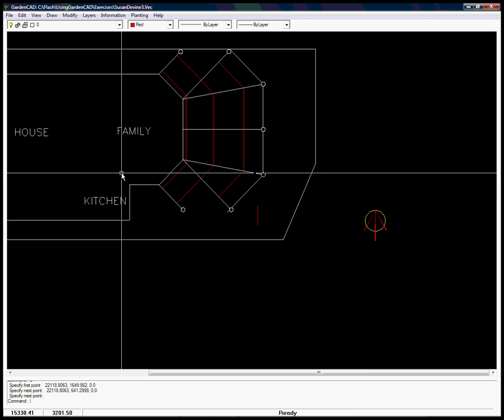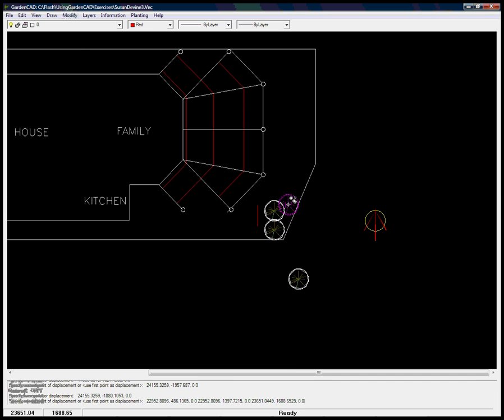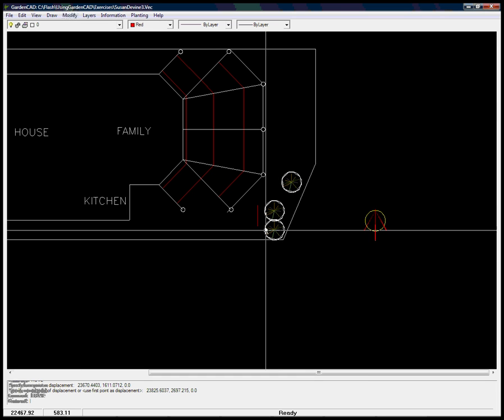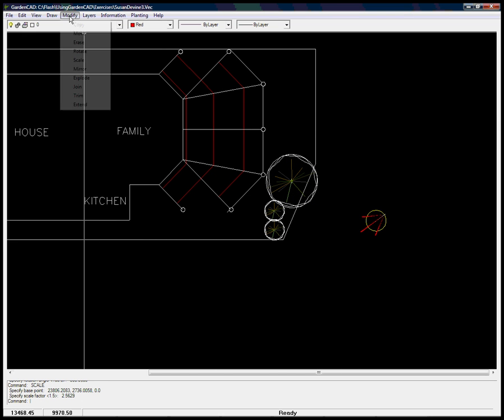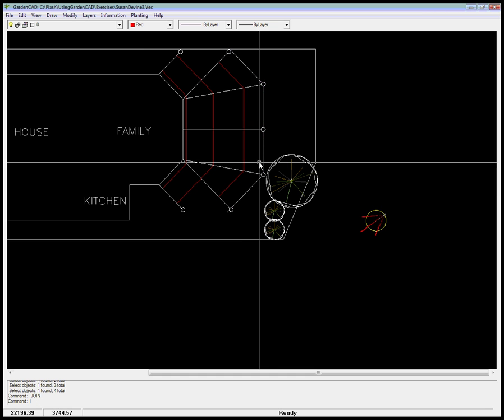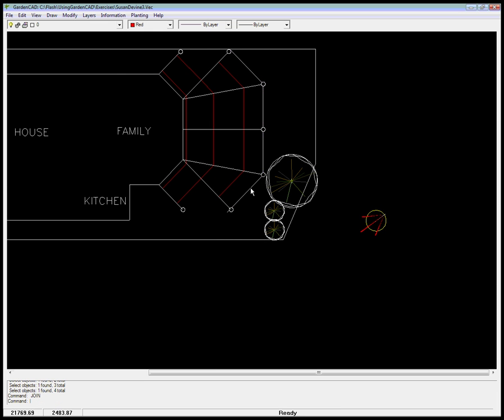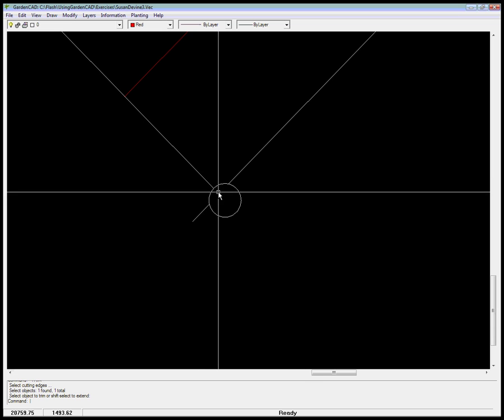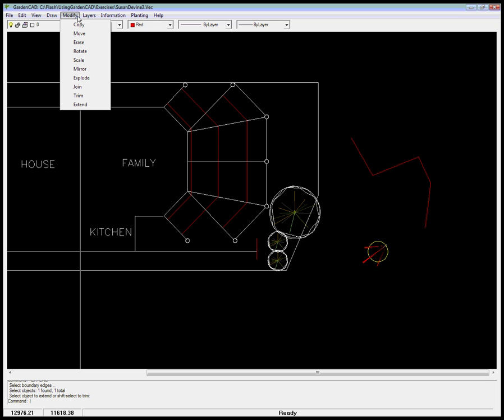Using editing commands in GardenCAD